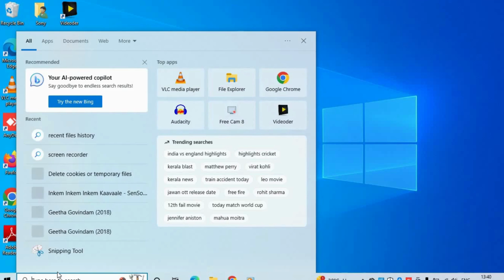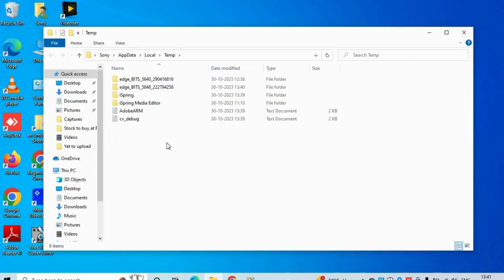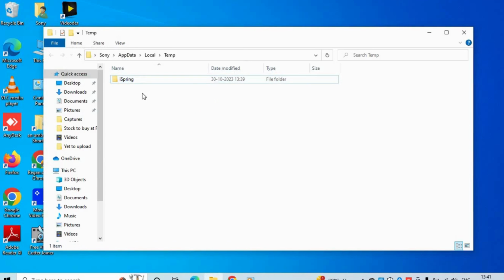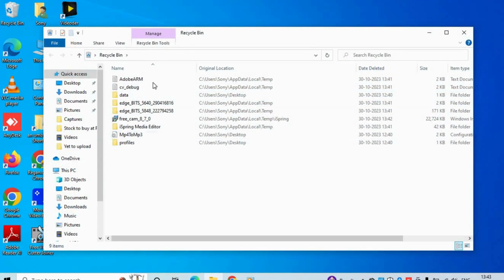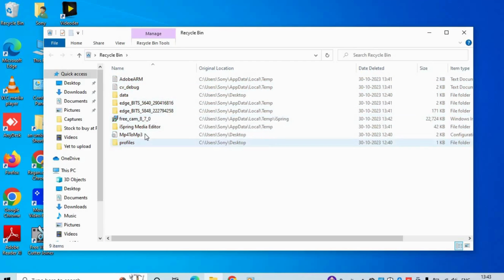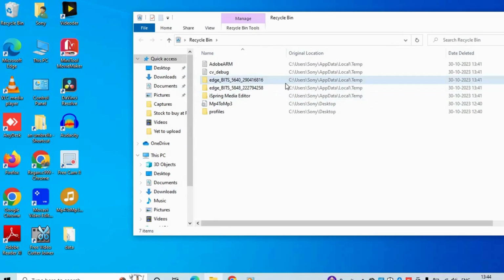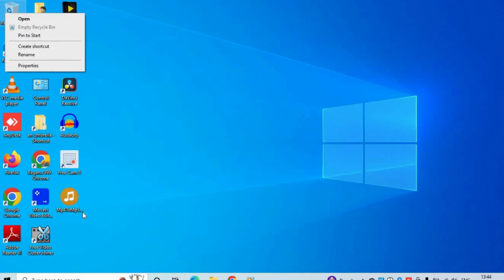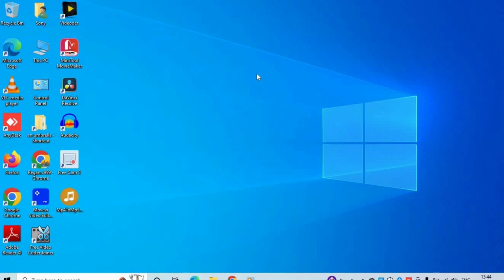How to improve / boostup system / laptop performance I speed up I simple tips I step by step process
How to improve system or laptop performance I speed up I simple tips and explained clearly step by step in detailed for beginners point of view.

1.Lets join our telegram channel "best price deals"  were we will provide you the best brands, best price/ money saving deals, great discounts and top rated products from amazon, flipkart, myntra etc. to save  your time & money...Just relax & enjoy the online shopping. please click on the link below.

Hope will do our best in future...
Jai Hind...!!!